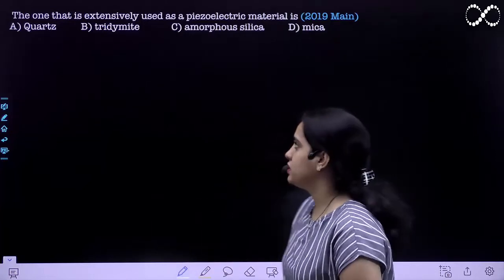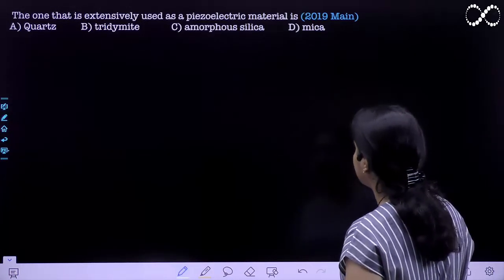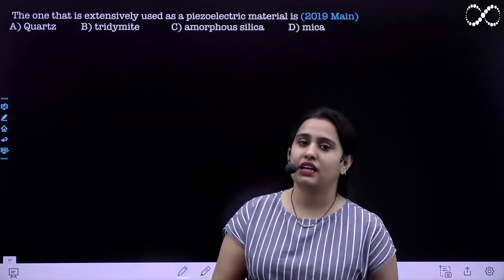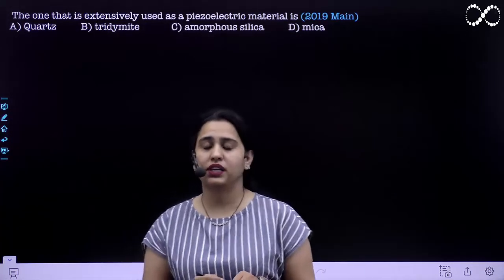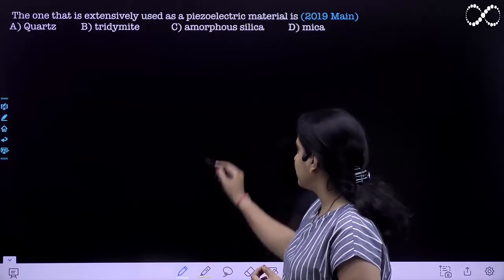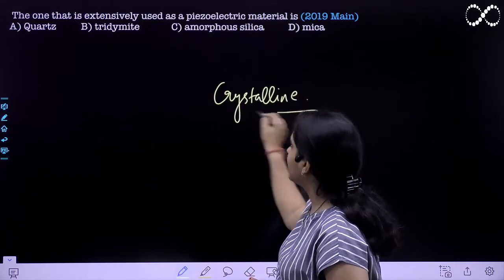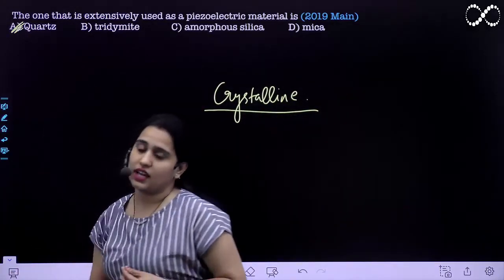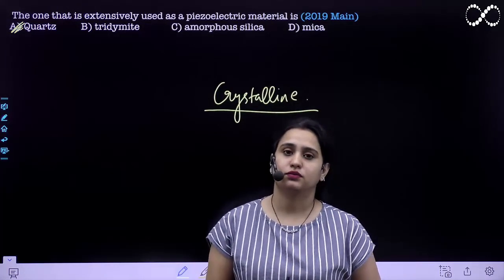The one that is extensively used as a piezoelectric material is (2019 Main)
The one that is extensively used as a piezoelectric material is
A) Quartz                        B) tridymite
C) amorphous silica      D) mica

 (2019 Main)